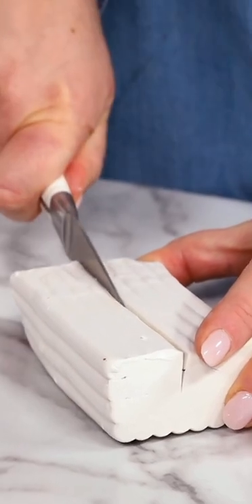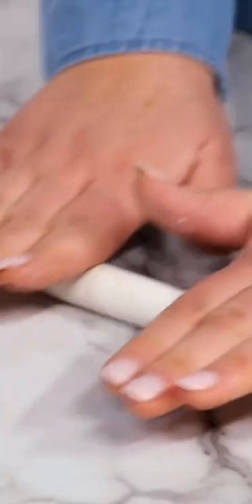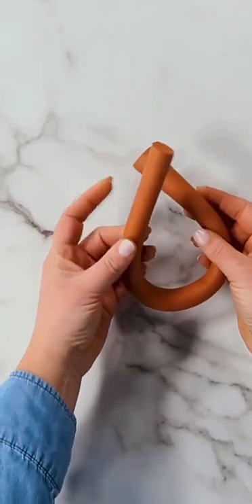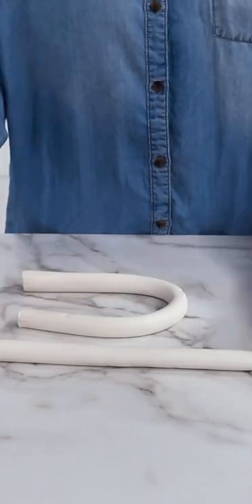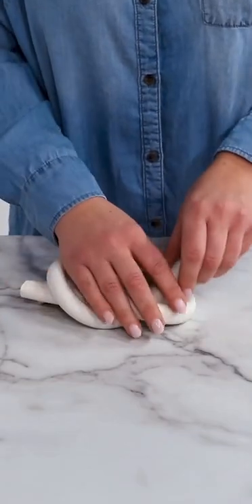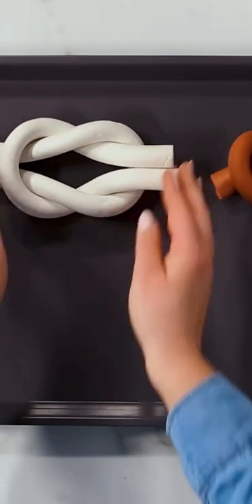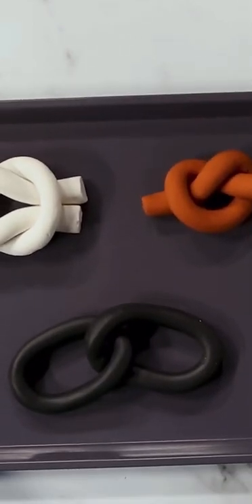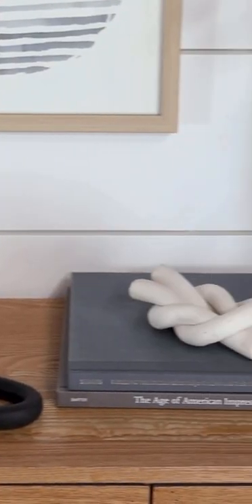Trendy Home Decor Doesn't Get Any Easier Than These DIY Clay Knots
What's a bookshelf without fun and adorable little knick knacks, right? You can save some money and craft your own decorations by making these DIY clay knots that are seriously too fun.